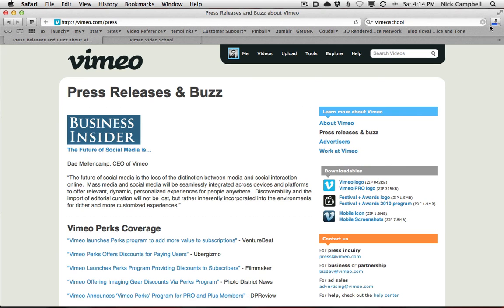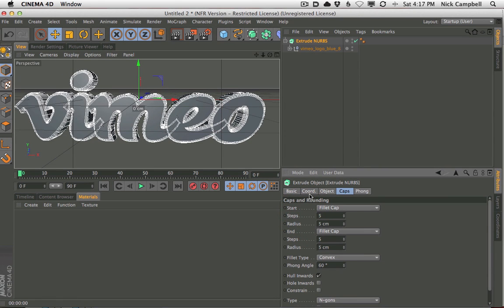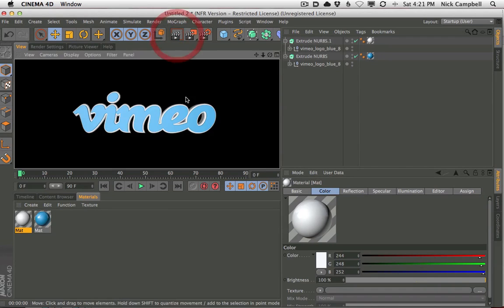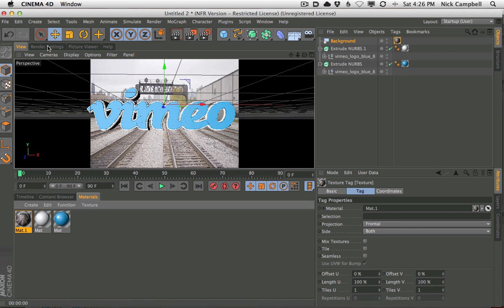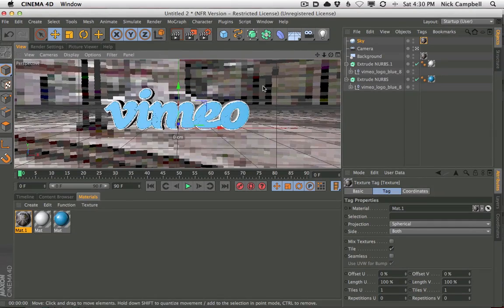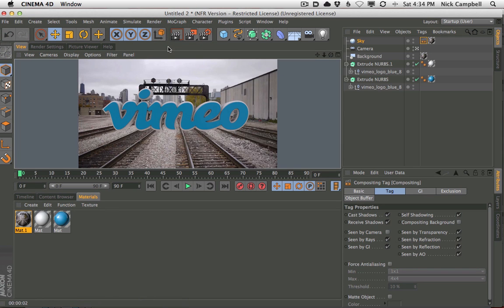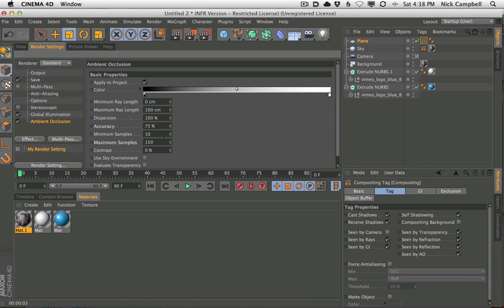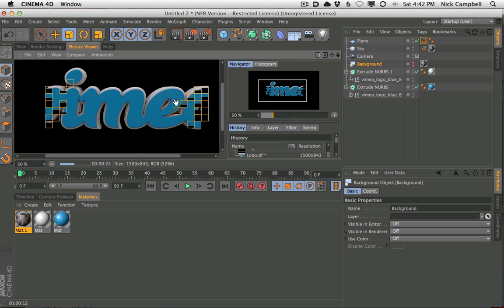Cinema 4D Tutorial - Part 1 How to Make An Animated Title Sequence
In Lesson 1, we build the logo from a vector file and prepare it for render.